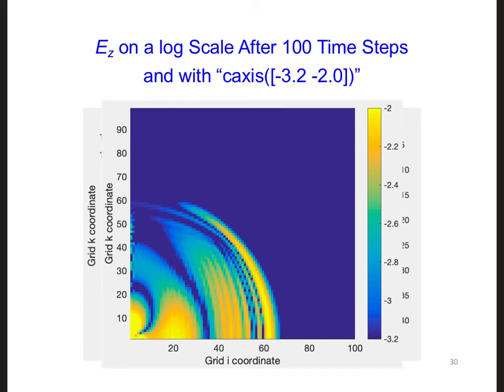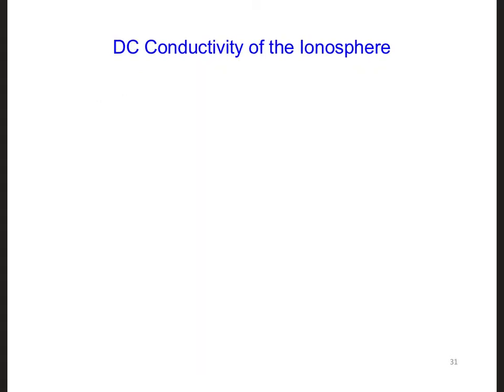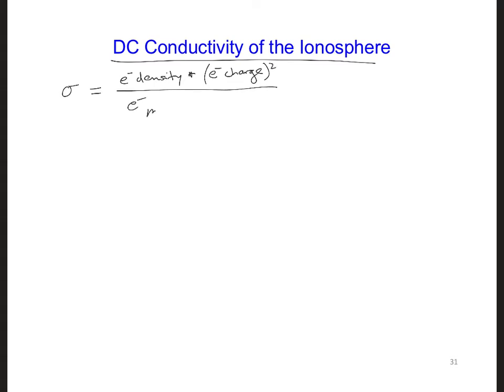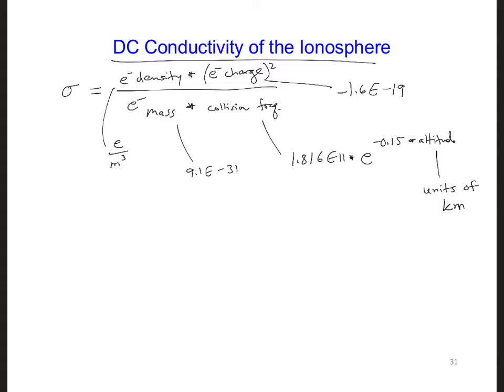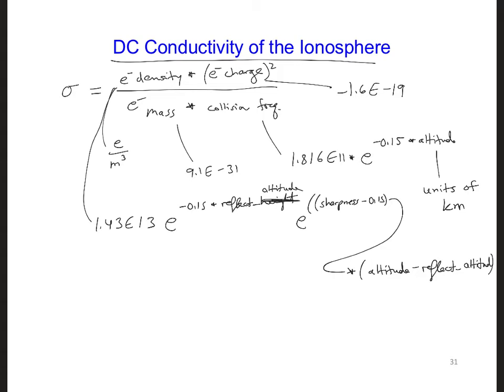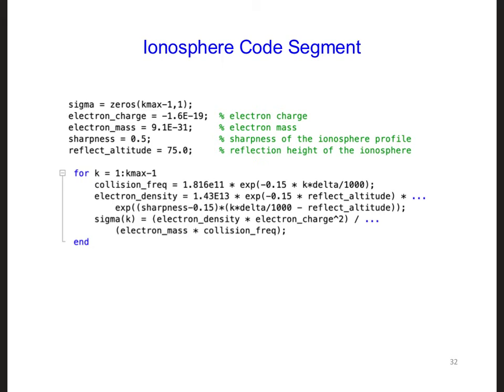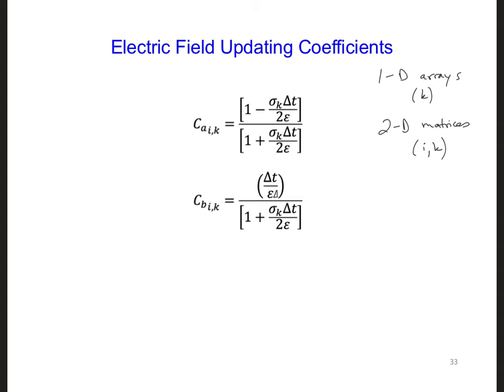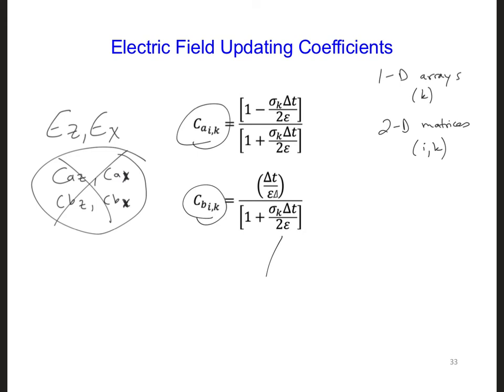FDTD Slides 11 9